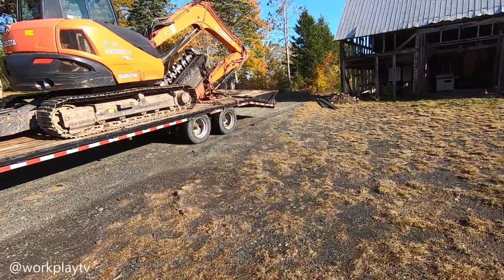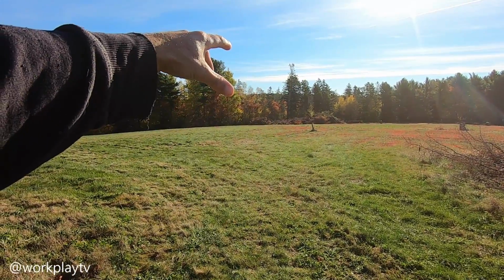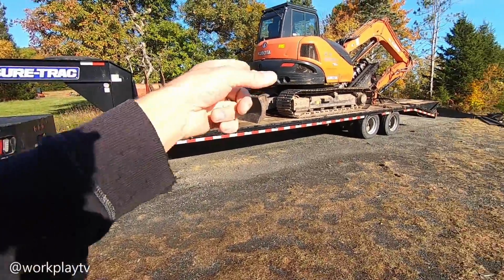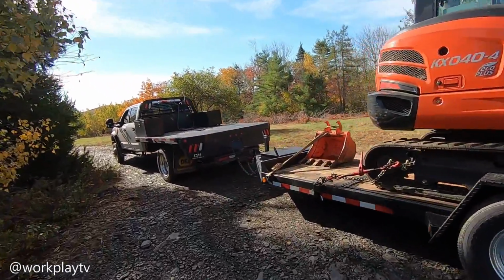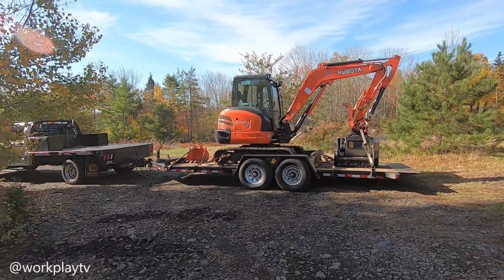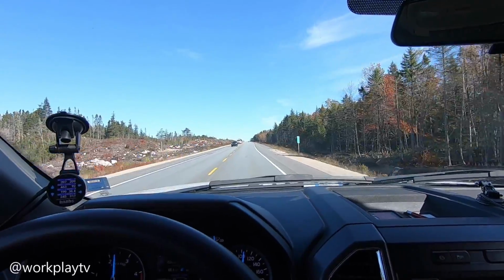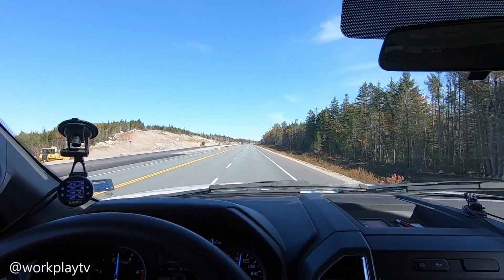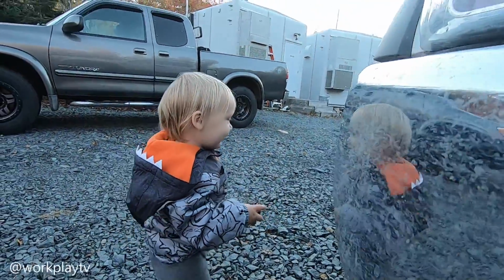F-550 POWERSTROKE HAULING IN THE 8 TON & OUT THE 4 TON. TOWING 30,000LBS VS 15,000LBS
I finally got the 8 ton at the homestead to do some serious work! Out with the 4 ton. How much different is it towing 30,000lbs vs 15,000lbs